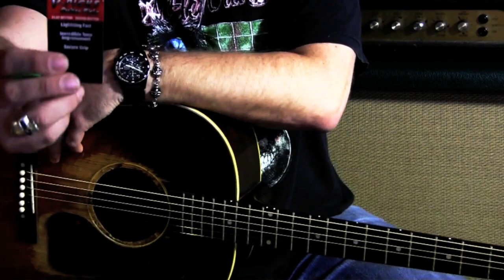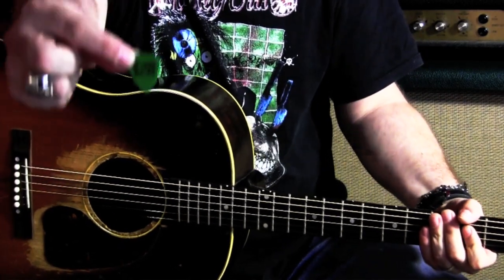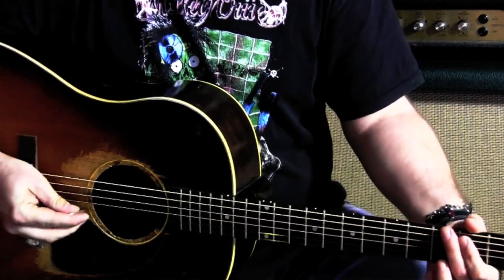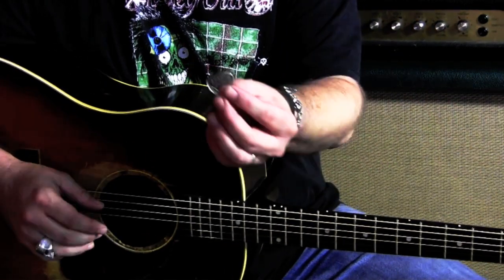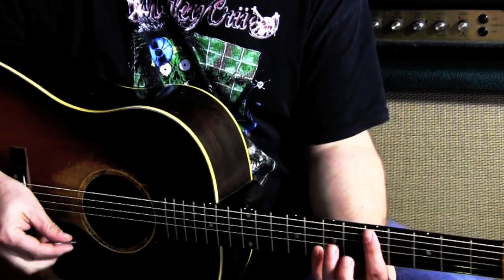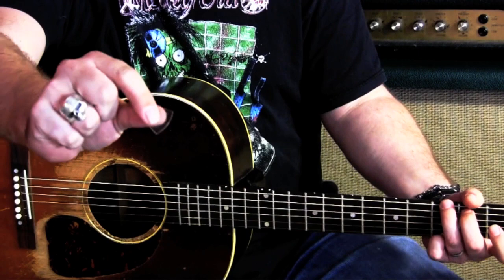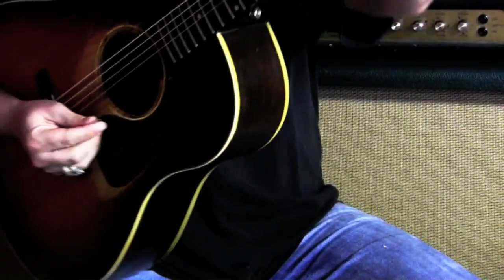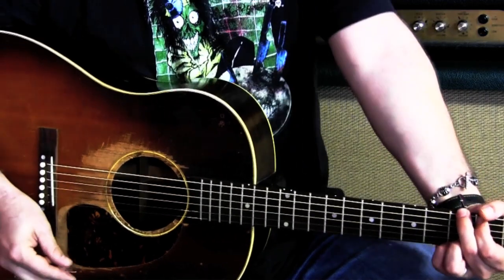V Picks guitar picks sample demo on Gibson J45 acoustic guitar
Vpicks sampling of different thickness and edge style, strumming the ole chords on the vintage Gibson J-45.  Really wide range of tones depending on the pick you PICK!